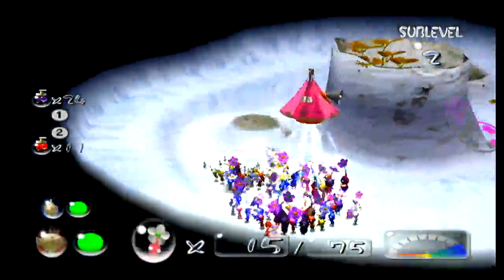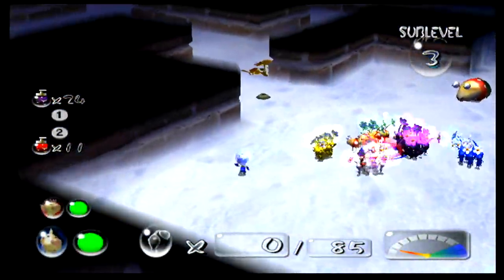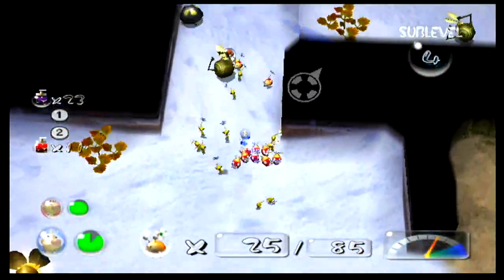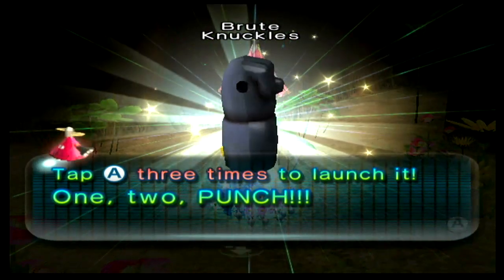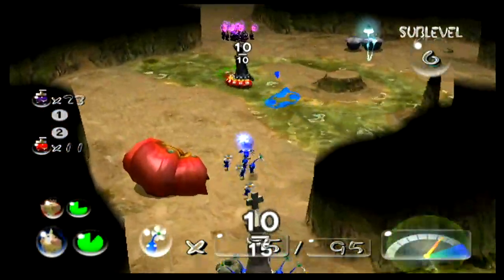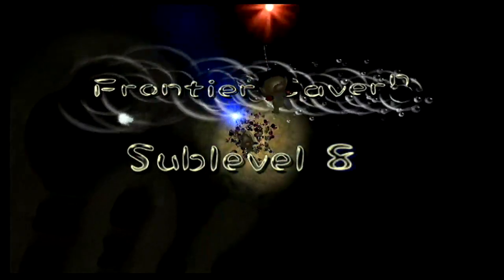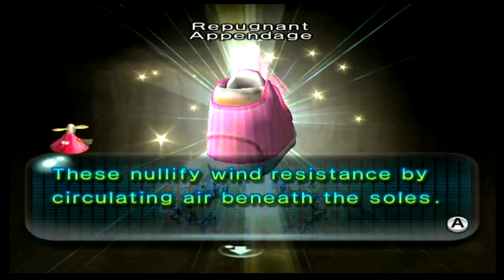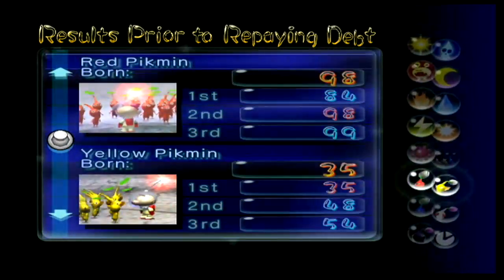Paw Pikmin 2 part 11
We explore the rest of the Frontier Cavern and we payed off the 10,000 poko debt but we lost somebody.